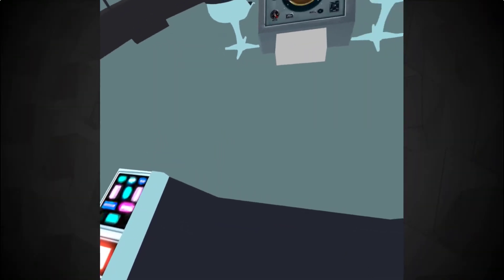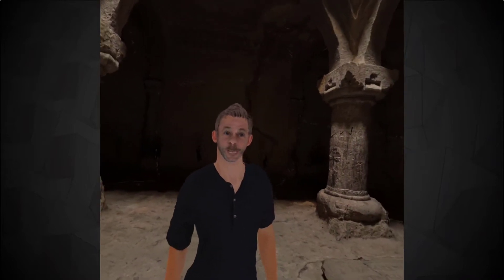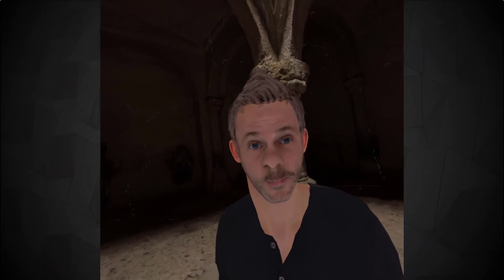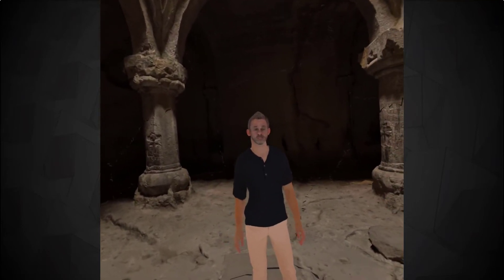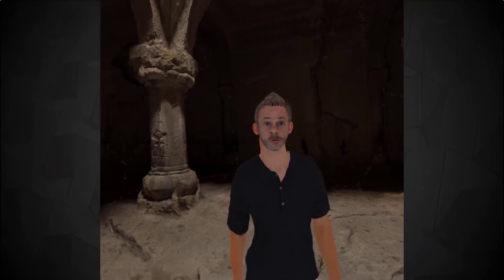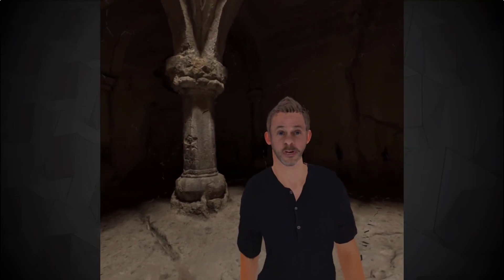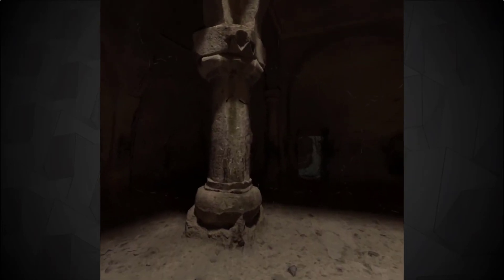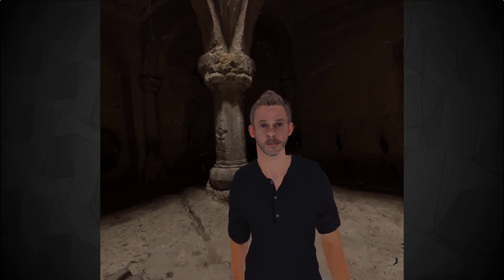DYNAMIC DIGITAL HUMAN Oculus Quest demo – The best graphics on the Quest? SideQuest Game Demo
With Dynamic Digital Human we get to see some of the capabilities of the Quest in this short demo. The facial animations are some of the best I have seen on the Quest to date and remind me of LA Noir which used facial expressions well in its gameplay. The author states there’s an easy method of doing this so I also wonder if in the future there will be games that allow you to scan your face onto your digital character with this level of quality to take customisation to the next level.